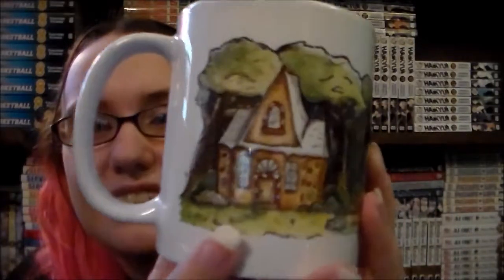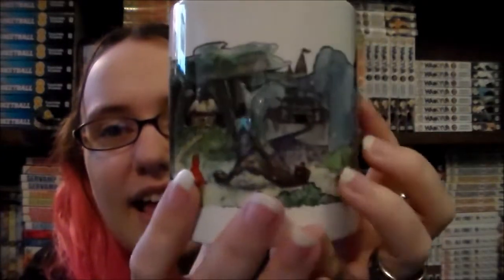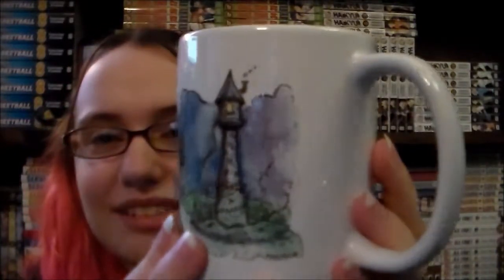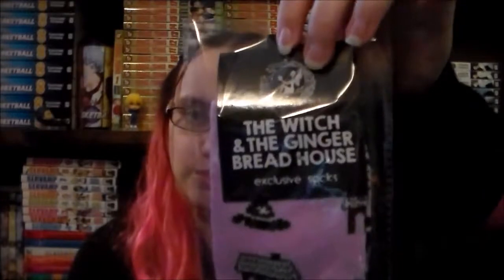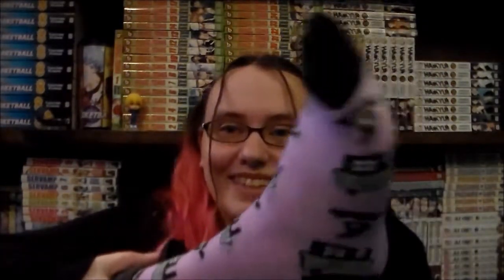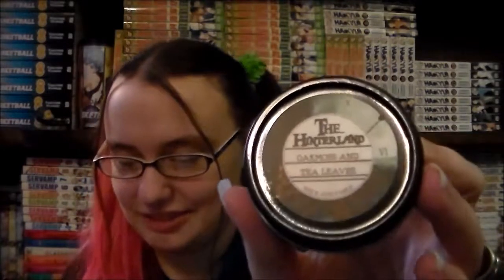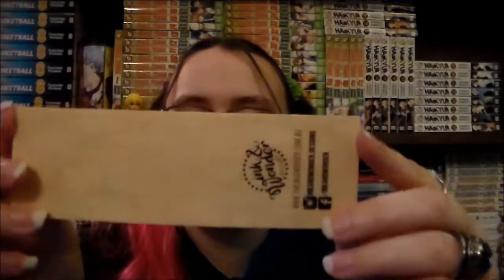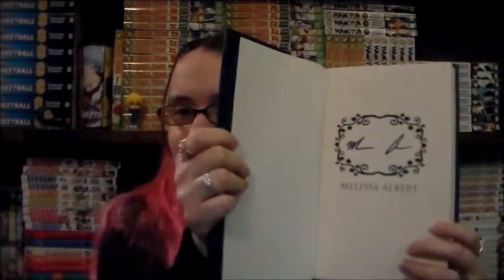February Twisted Tales Fairyloot Unboxing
A new month & a new Fairyloot unboxing! Next month is Fairyloot's 2-year anniversary box & I'm super hyped since I missed getting last years anniversary box.

Etsy Shop